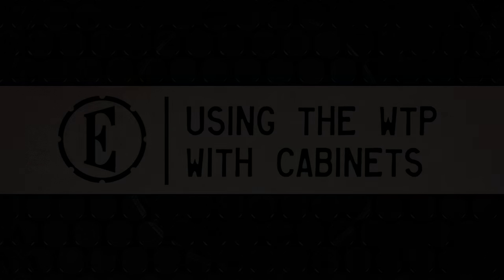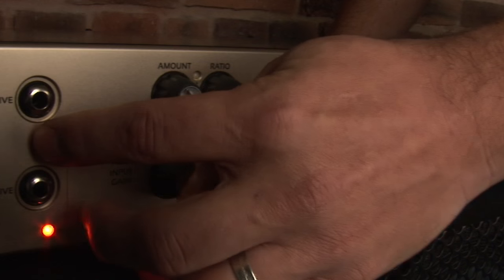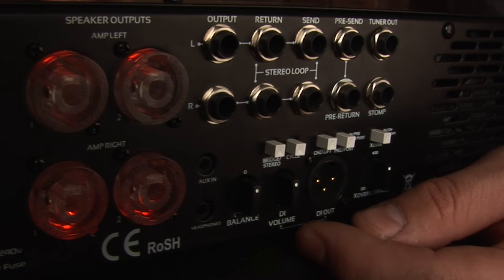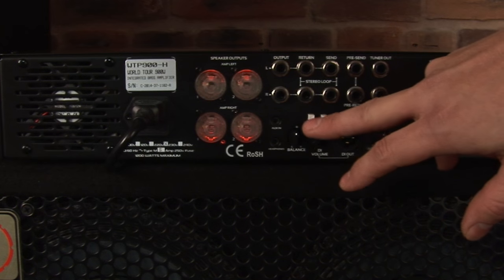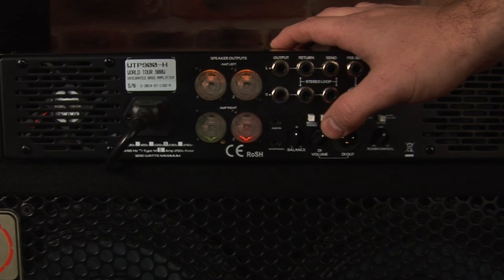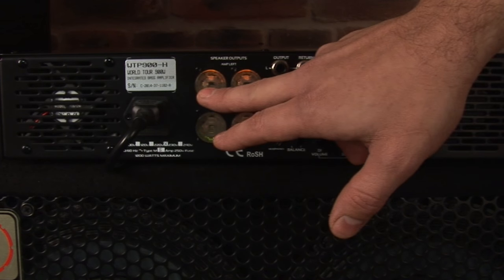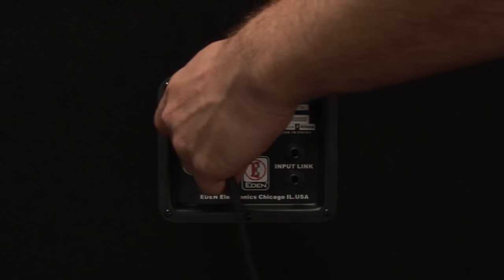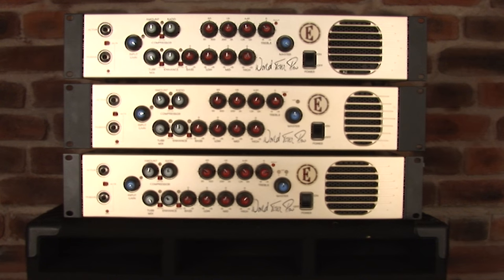Eden World Tour Pro Series: Features - Cabinets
In this video we look at connecting your World Tour Pro amp to speaker cabinets.

Find out more about the Eden World Tour Pro Series